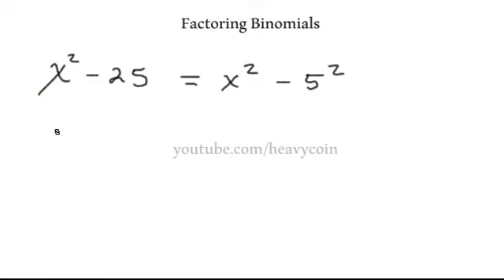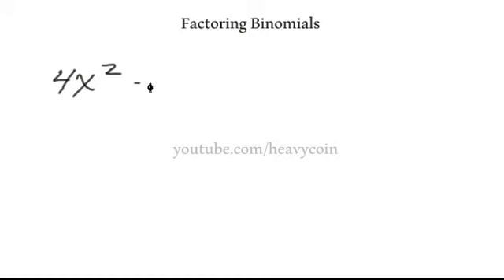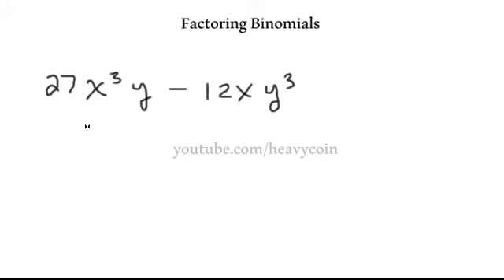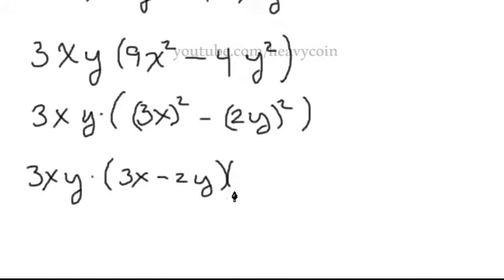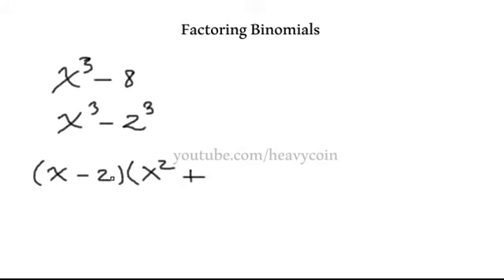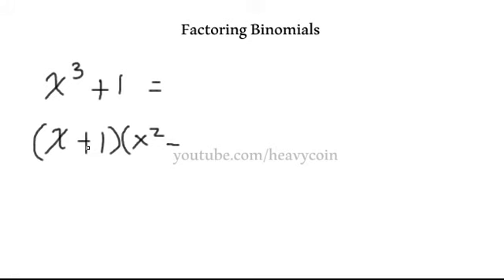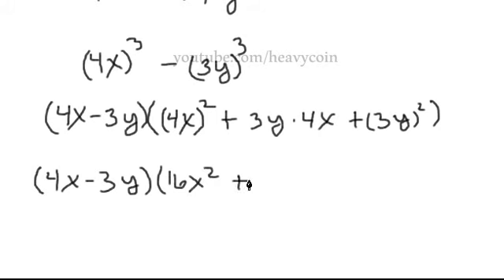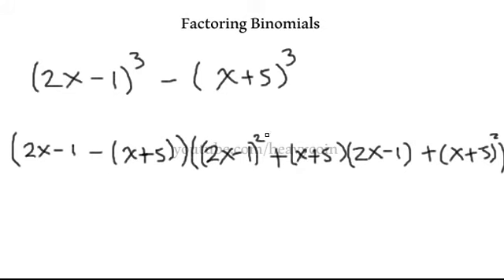Intermediate Algebra-Factoring Binomials